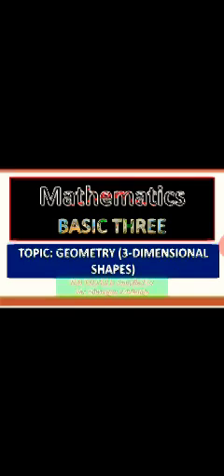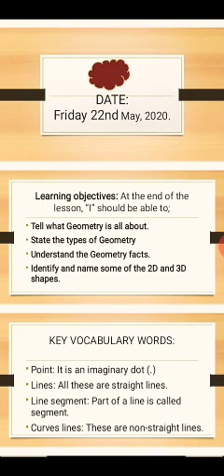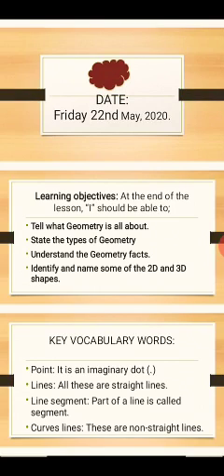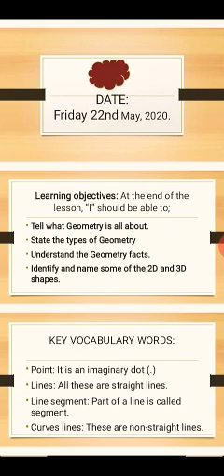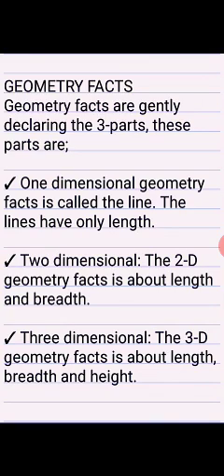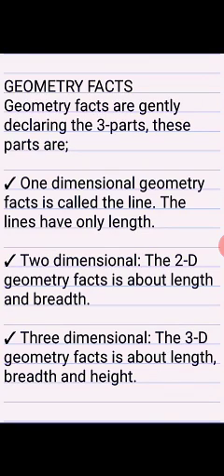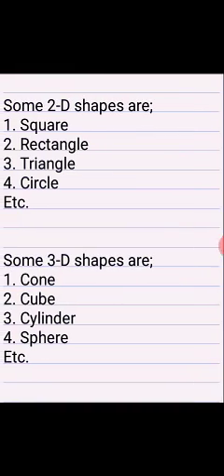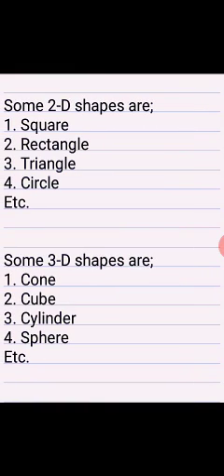GEOMETRY - 3RD GRADE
Tutorial by Olusegun Adebanjo (Kith & Kin Educational Schools, Ikorodu-Lagos.